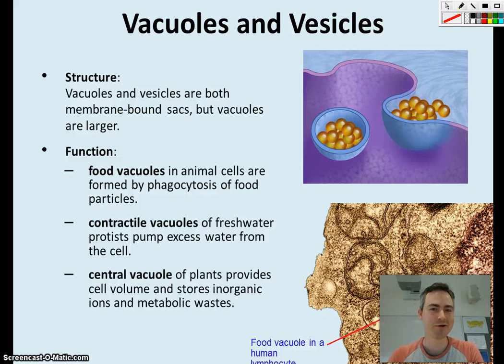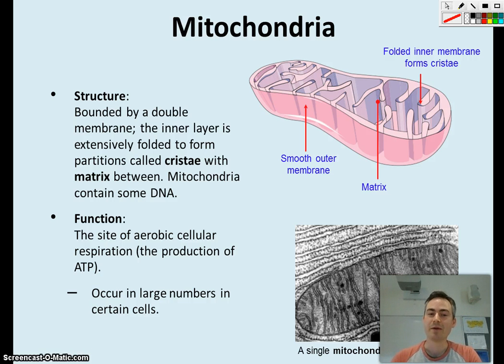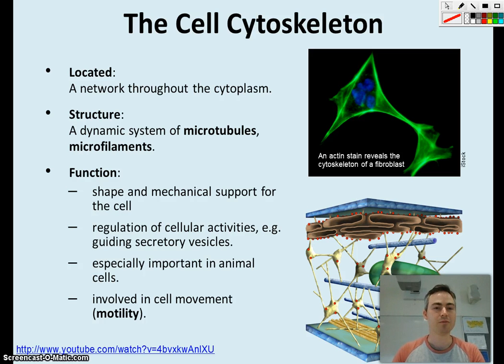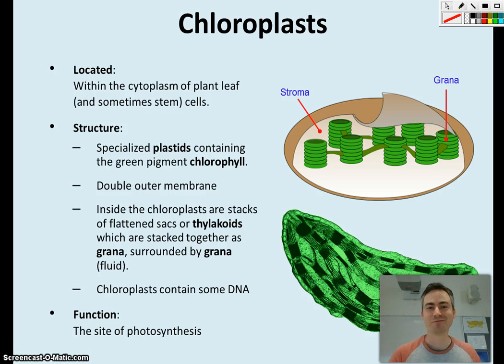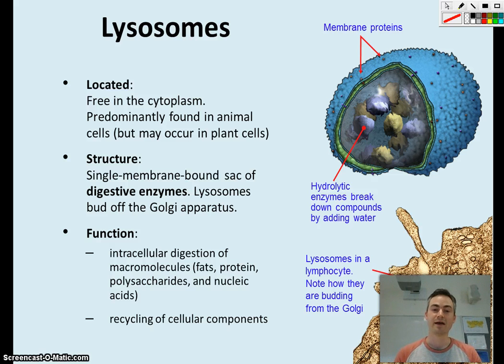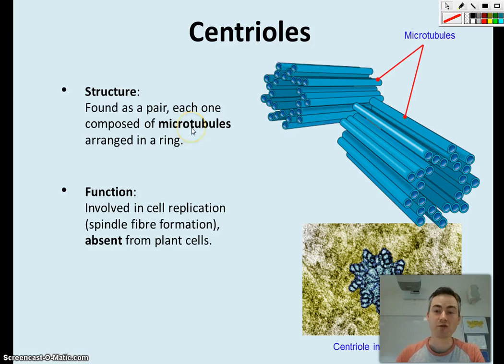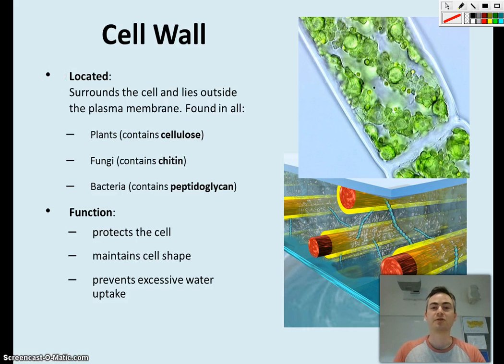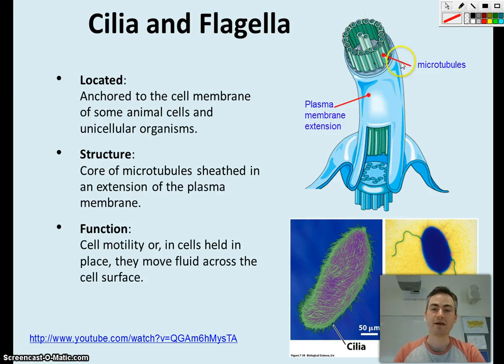Cell structure - Part 2